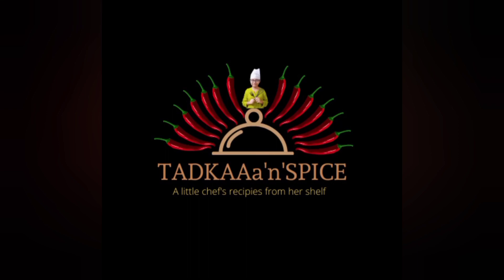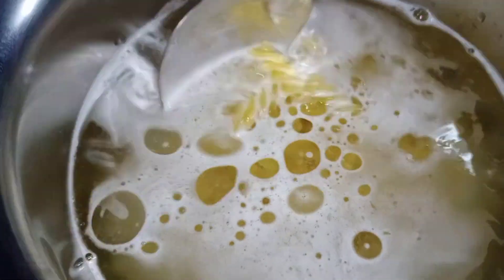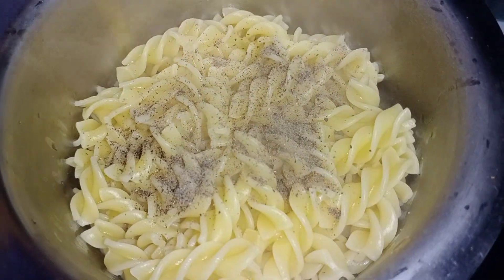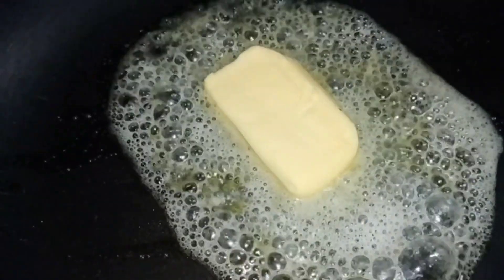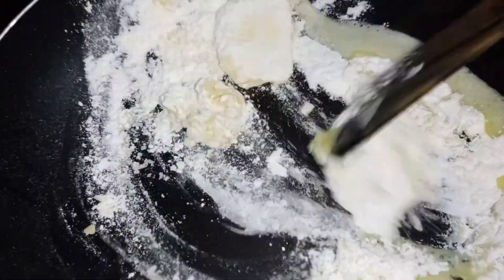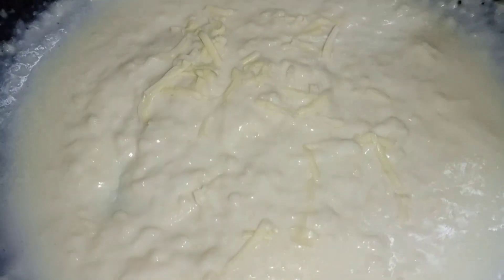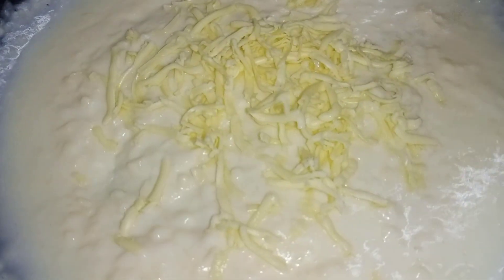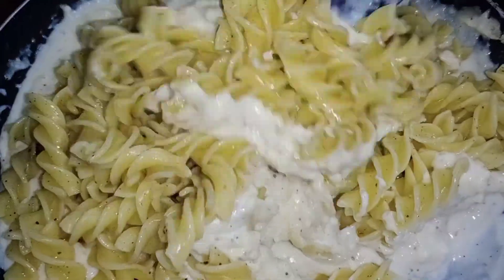white sauce pasta | pasta tasty | TADKAAa N SPICE